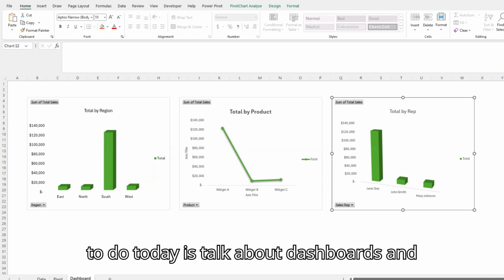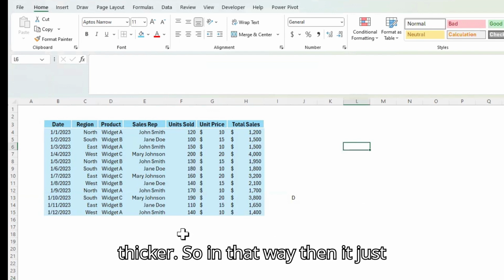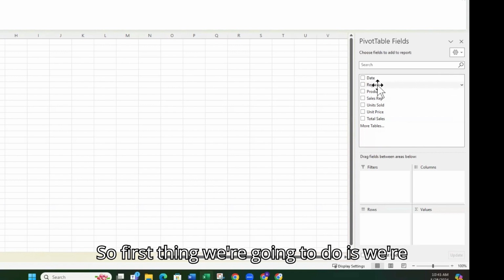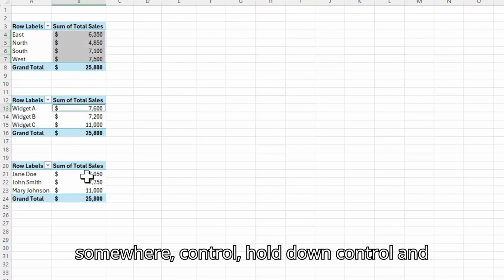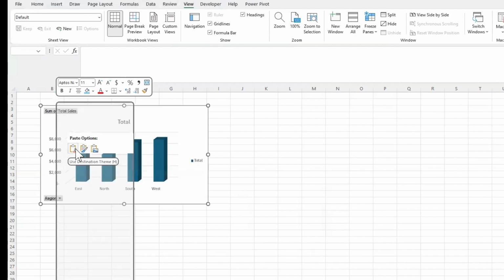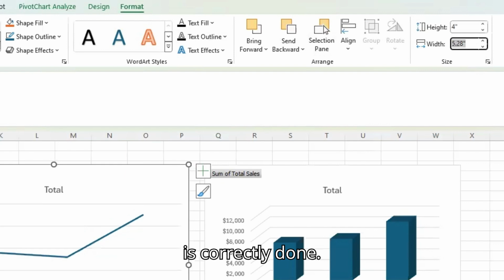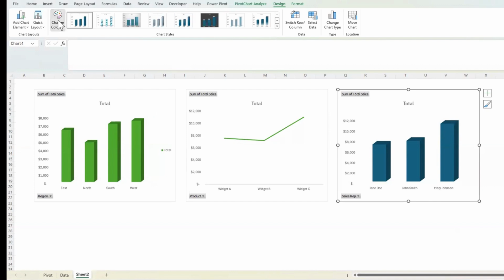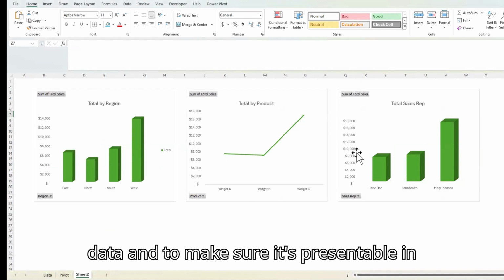Mastering Excel: Create an Automated Dashboard from Scratch!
Unlock the full potential of Excel by learning how to create an automated dashboard from scratch! In this comprehensive step-by-step tutorial, we'll guide you through every stage of the process, from setting up your data to creating pivot tables, using essential formulas, and designing an interactive and visually appealing dashboard. Perfect for beginners and seasoned users alike, this video will help you streamline your data analysis and visualization processes, making your work more efficient and effective.